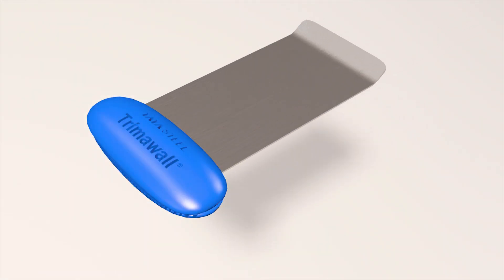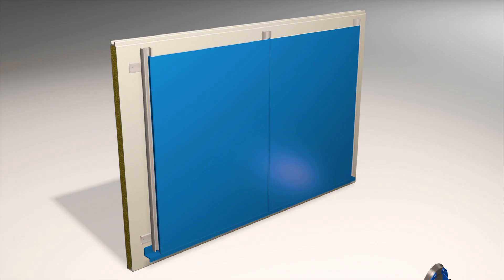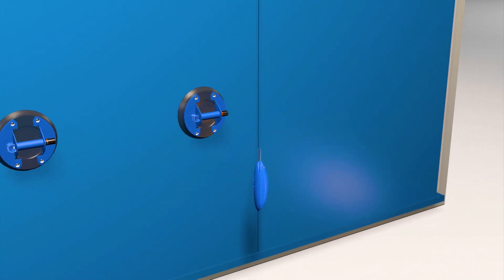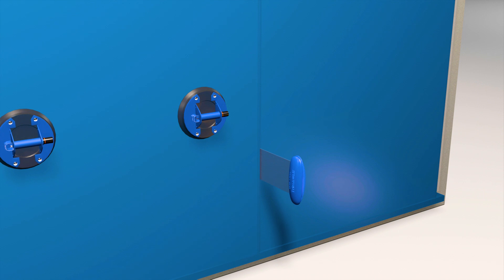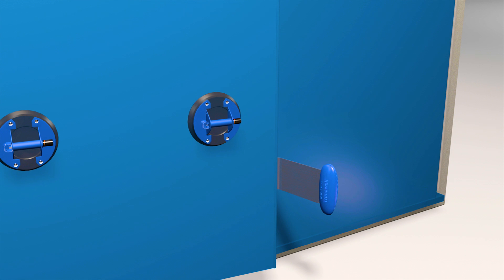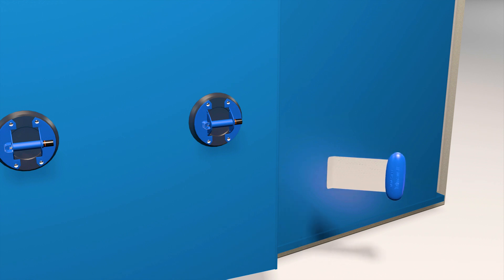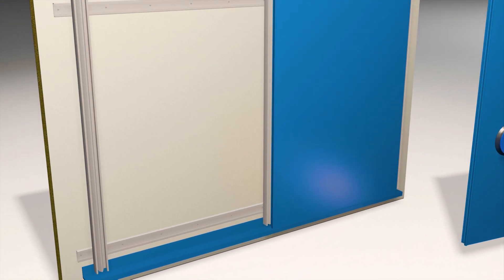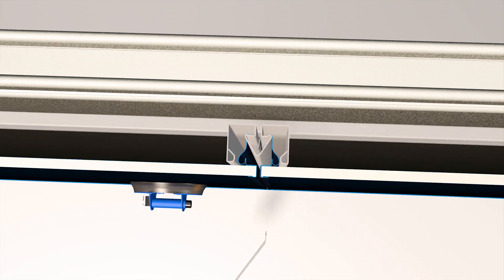Trimawall® demountable tool guide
Trimawall® has been designed to facilitate the move to high quality off-site build solutions that can radically change the speed, safety and environmental impact of onsite construction.

Trimawall’s universal mounting system and high performance prefinished panels can be installed by semi-skilled labourers removing the need for wet trades and avoiding plastering dust.